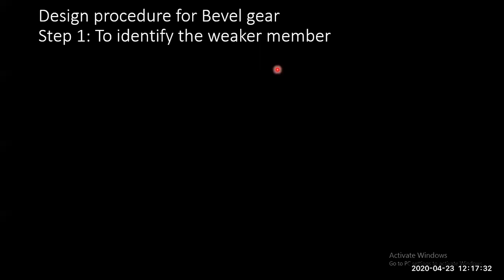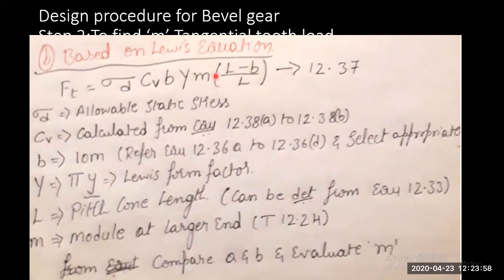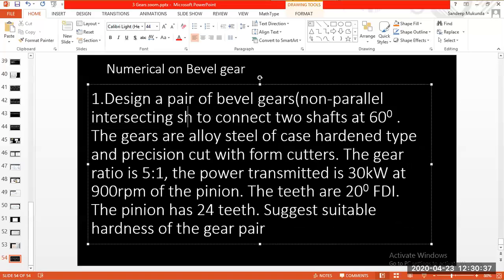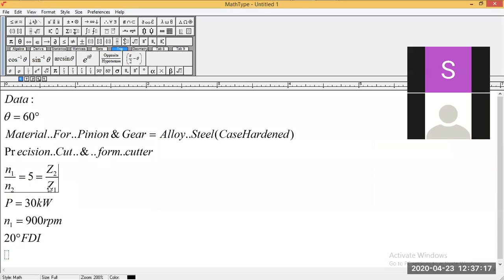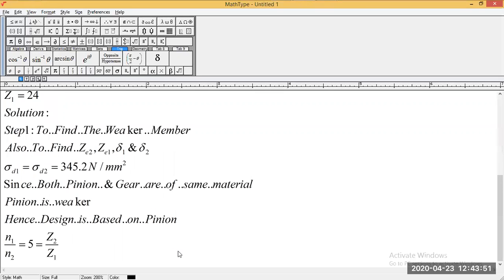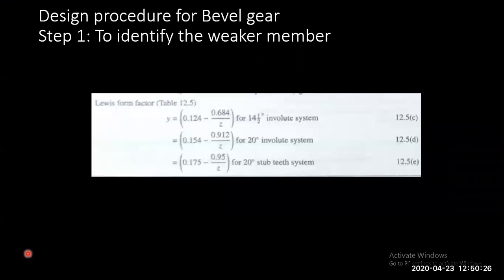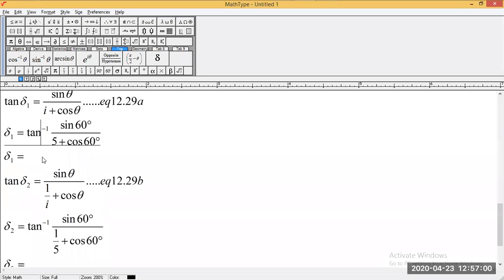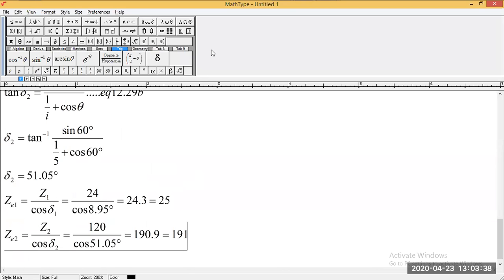Bevel gear numerical 1 part 1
Video discusses about Design procedure and part 1 of problem